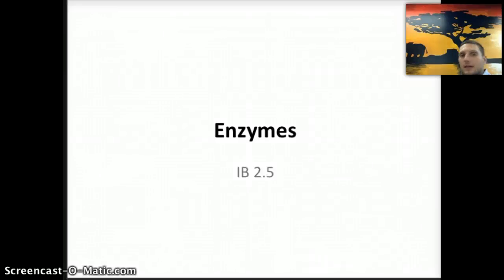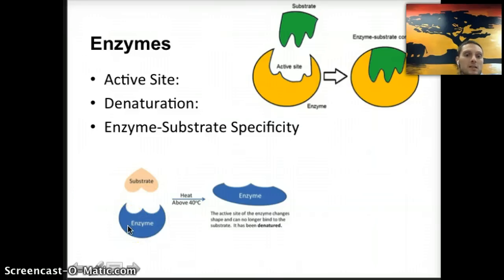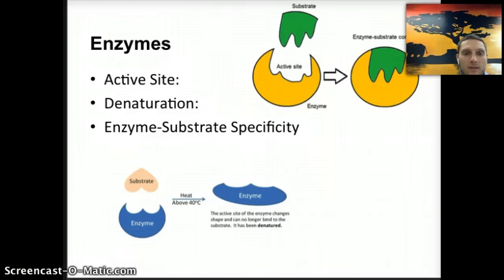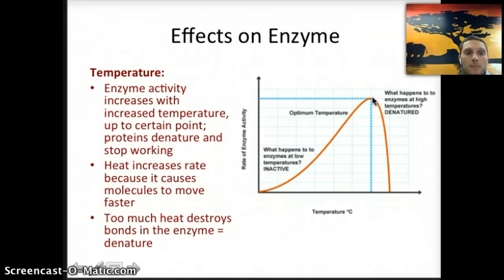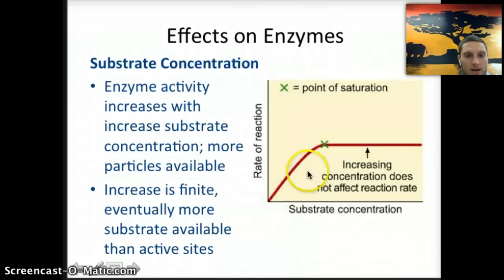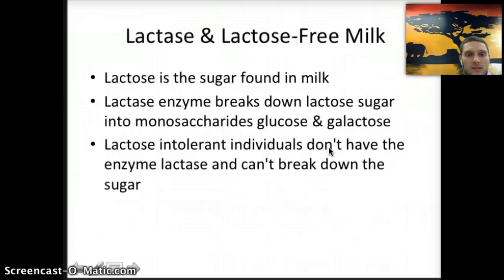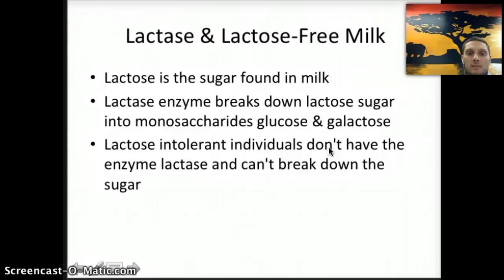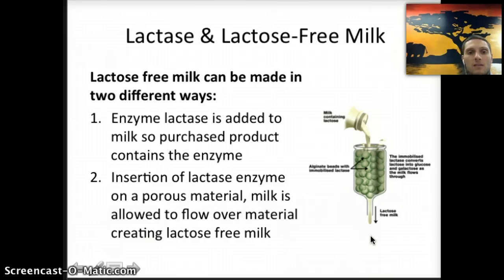IB 2.5 - Enzymes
Presentation of enzymes including uses, functions, explanation of active site and commercial examples and uses.